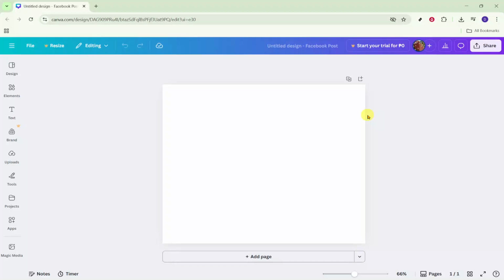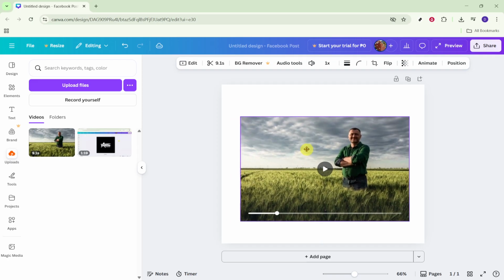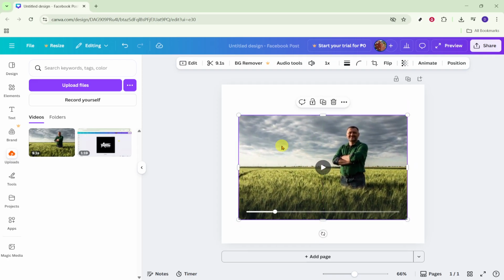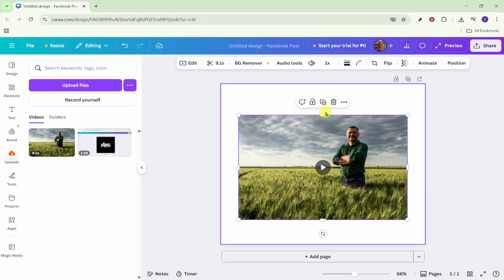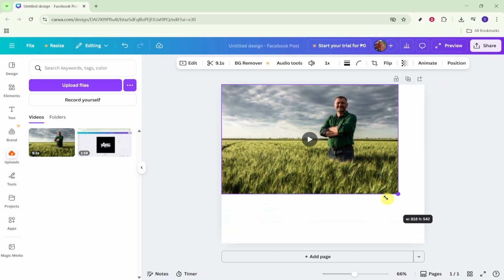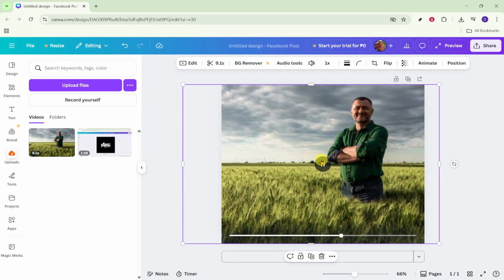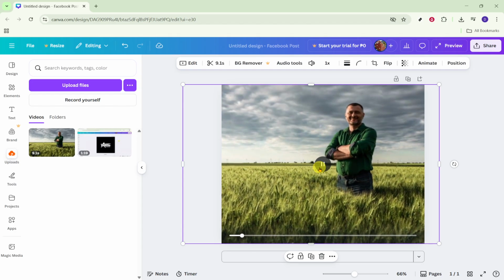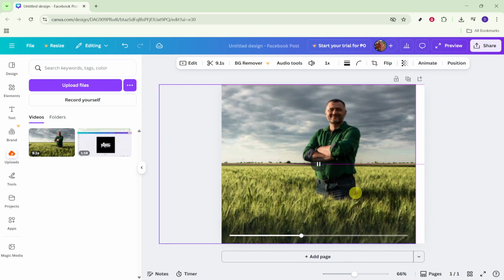How To Resize A Video In Canva (2026) (Complete Guide)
Want to resize a video in Canva? In this easy guide, we show you step by step how to change the size of your Canva video. Learn how to resize video in Canva, adjust video dimensions, and edit Canva videos for different platforms. This Canva tutorial is perfect for beginners who want to create perfectly sized videos, edit their Canva designs, and share videos easily on social media or other platforms.